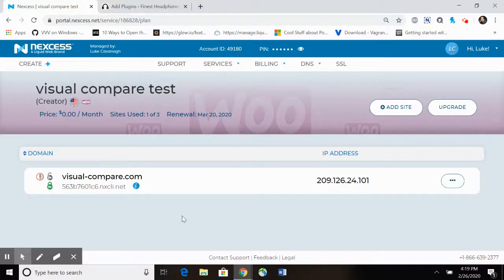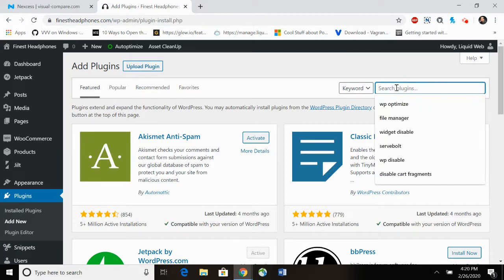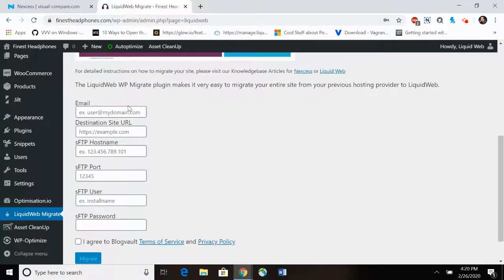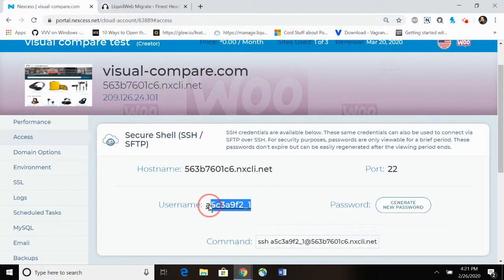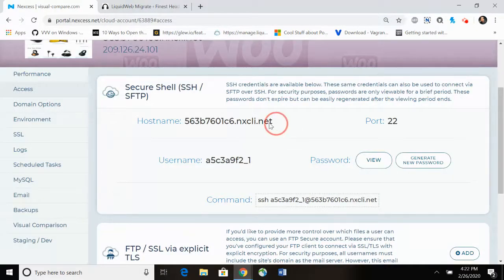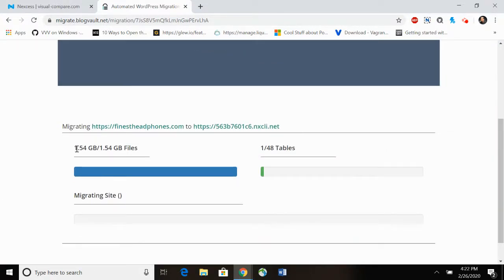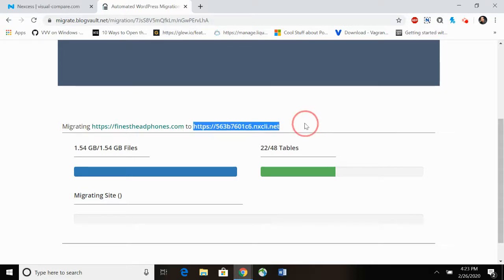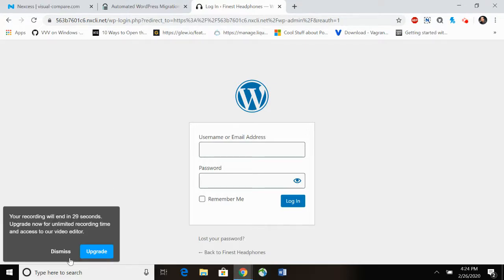How to Migrate Your Site to Nexcess for Managed WordPress and Managed WooCommerce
In this video, we discuss accessing SSH, accessing SFTP, and migrating your site to Nexcess.

Timestamps:
00:00 Introduction
00:17 Accessing SSH/ SFTP Creds
00:35 Nexcess Migration